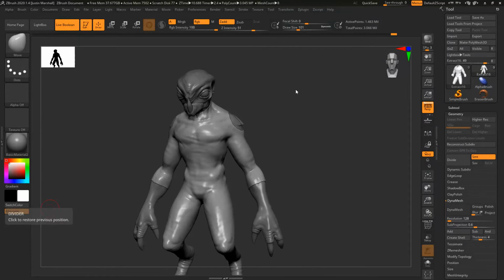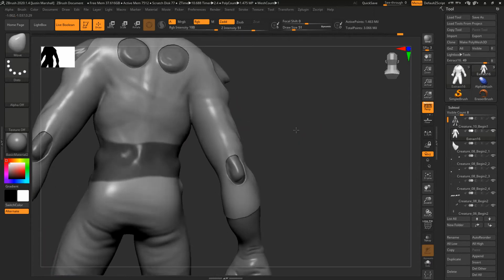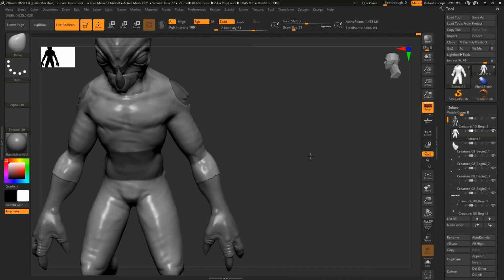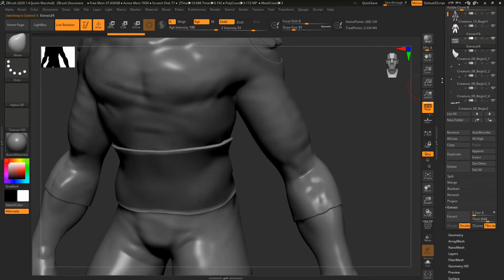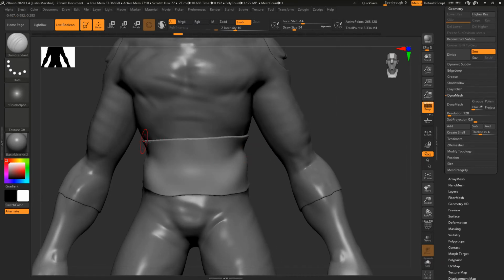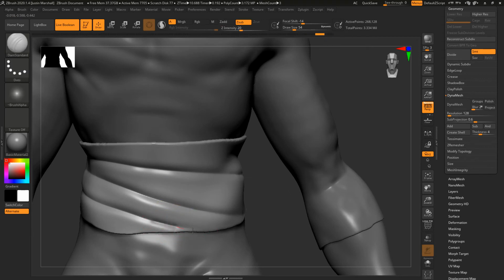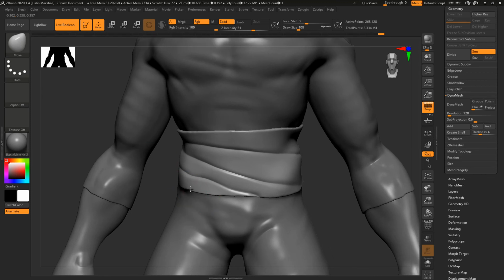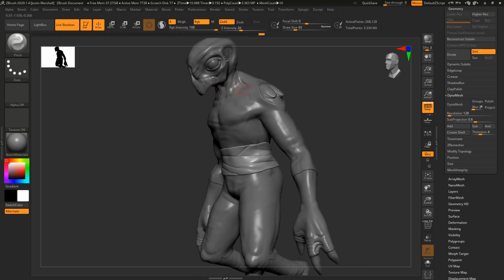3D Creature Concepting with Maya and ZBrush - Lesson 10 / 24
Use the extraction method to create a layered sash. Lesson credit: Justin Marshall